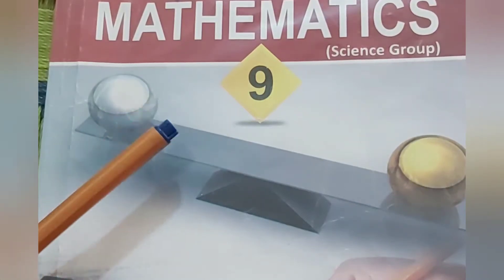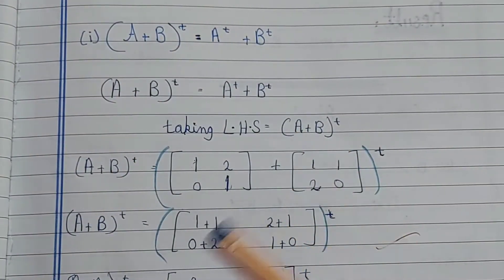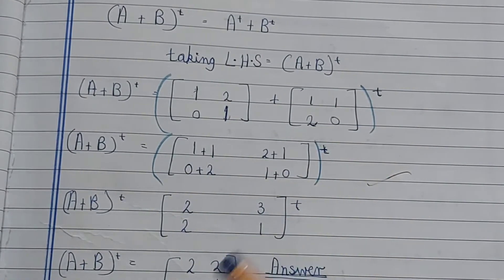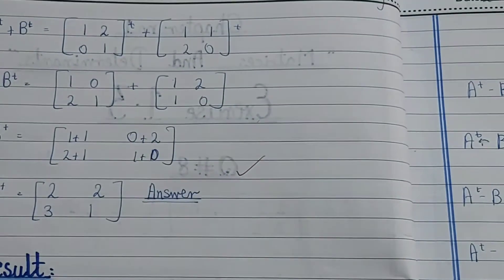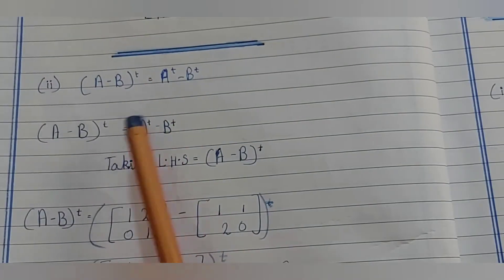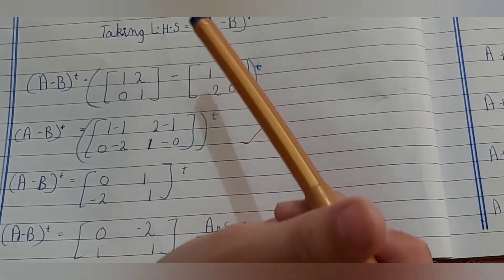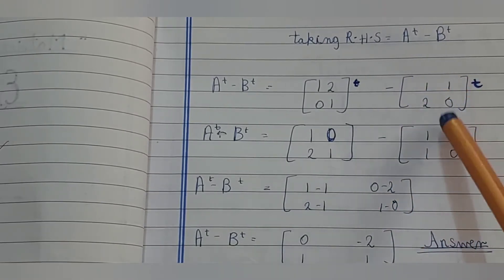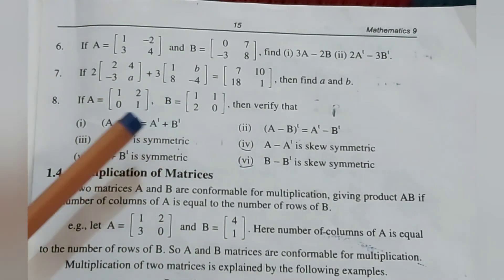Mathematics Class 9th || Unit no 1 || Exercise 1.3 || Question no 8 || Part 1,2.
Unit no 1:
Matrices And Determinamts
Exercise 1.3
Question 8
Part 1,2...